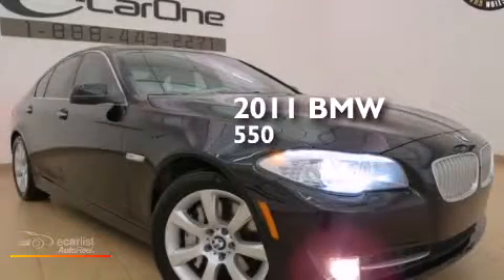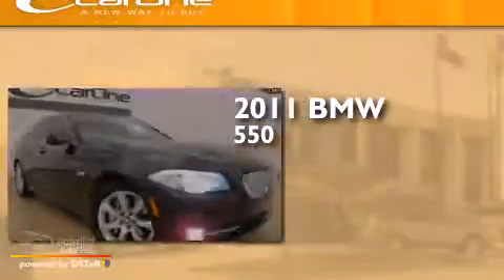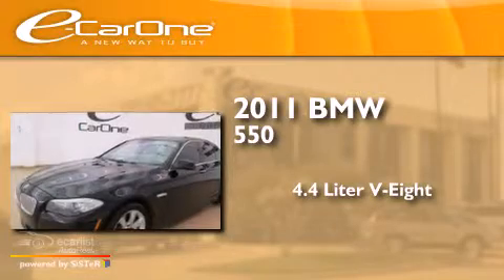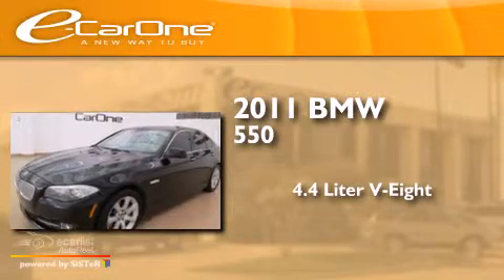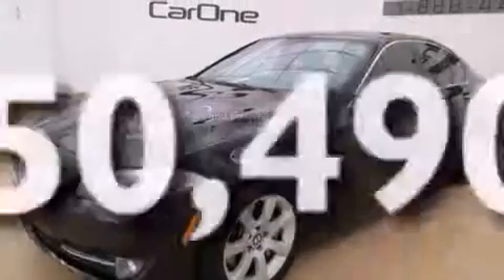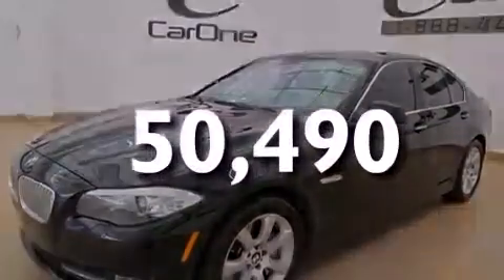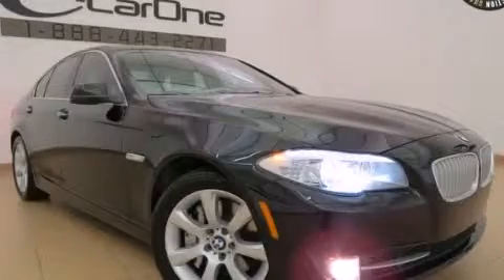2011 BMW 550 Carrollton TX 75006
We've been honored to serve the Carrollton TX area , we promise that your experience at our dealership will exceed your expectations ! Year : 2011 Make : BMW Model : 550 Engine : 4.4L 32-Valve Twin-Turbocharged V8 Engine Trans . : Automatic Exterior : Black Miles : 50,490 Interior : Black Stock : 17187 eCarOne 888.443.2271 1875 N. Interstate 35E Carrollton , TX 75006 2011 BMW 550 Carrollton TX